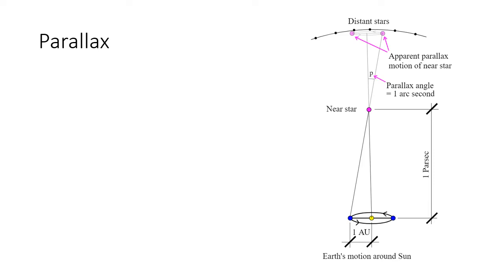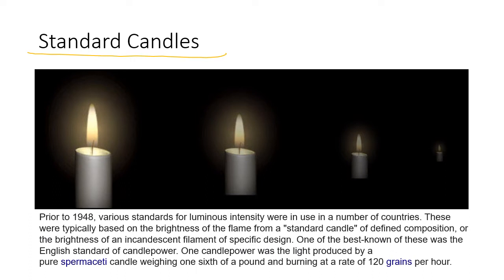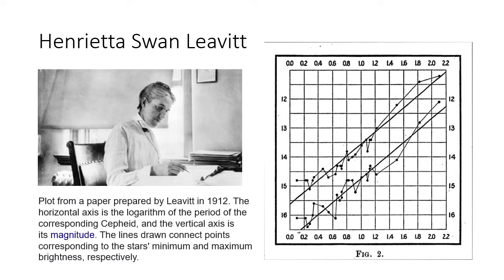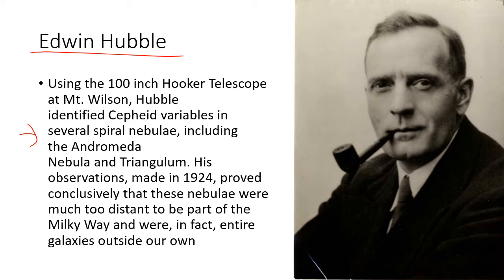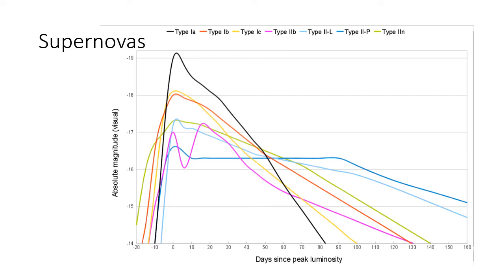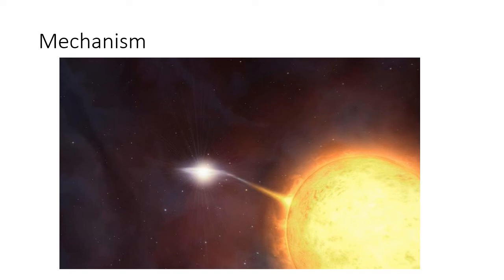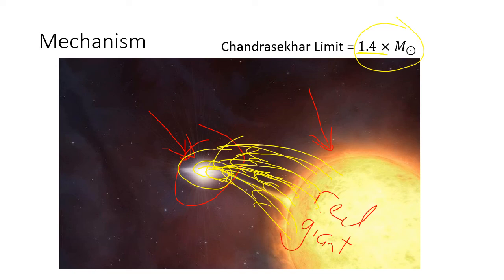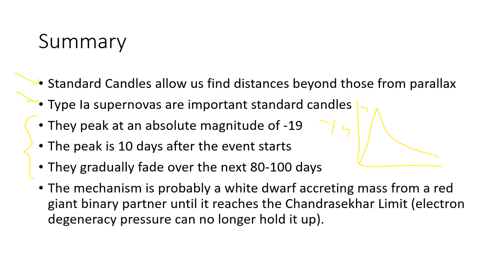Cosmic Distance Ladder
Specifically made for the AQA A Level Astrophysics option. Cepheid Variables and Type Ia Superonovas